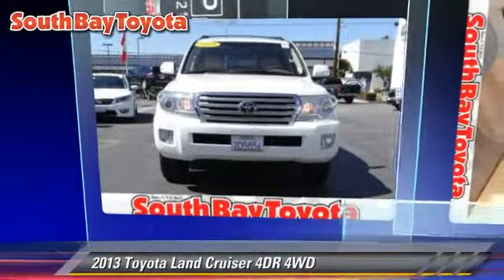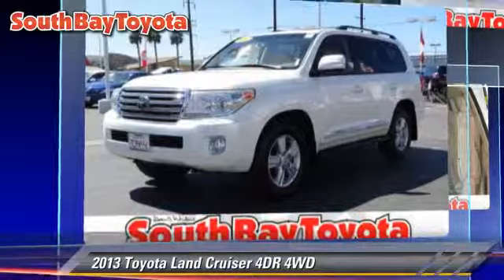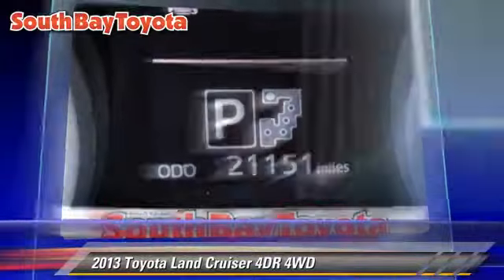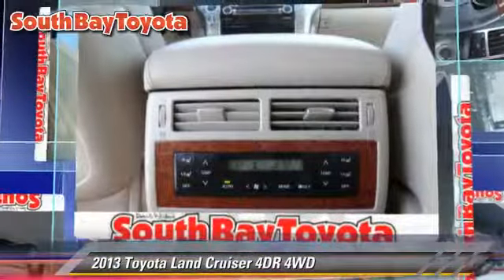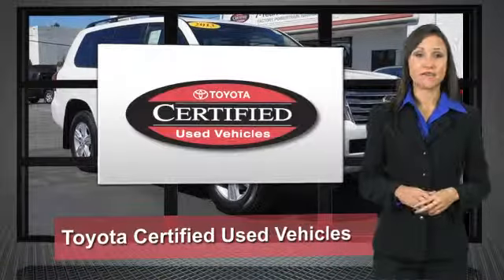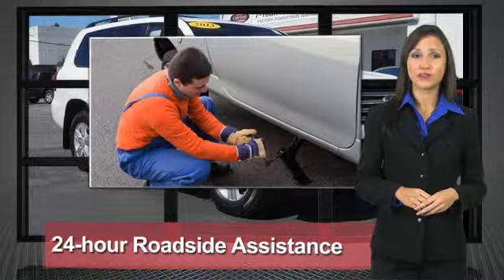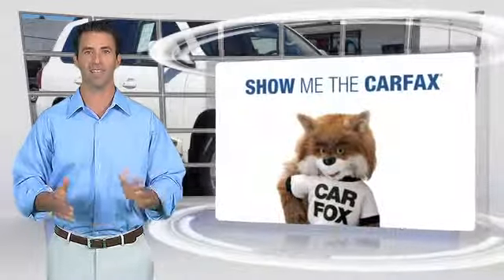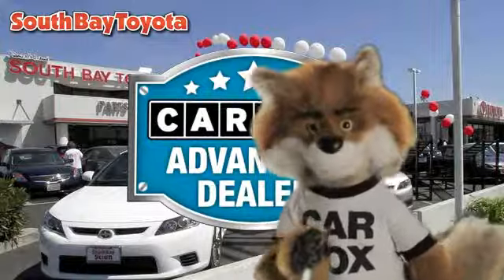South Bay Toyota, Gardena CA 90248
- used, Gardena, Torrance, Hawthorne, Carson, Compton

[DFIN:3:3185689:I:929:41CE3883:1ca9ff86561c974260e40fbf43d2a5b2]